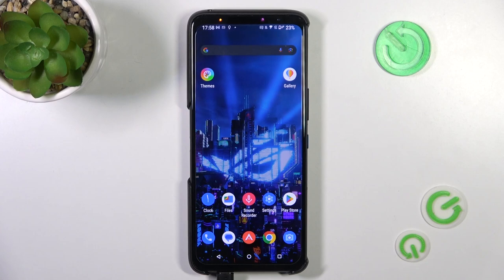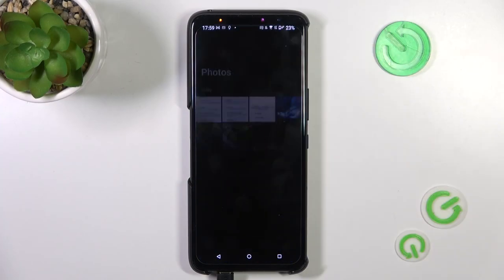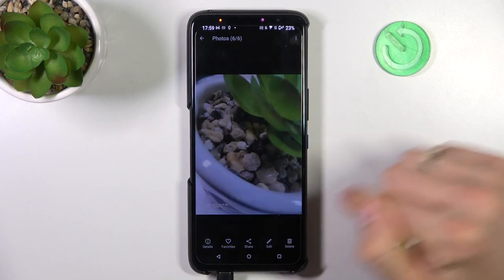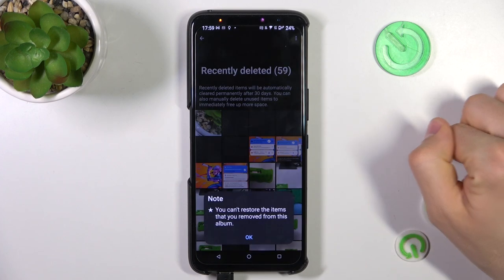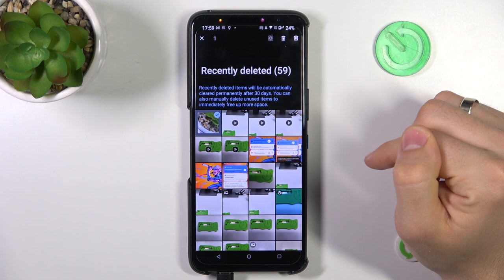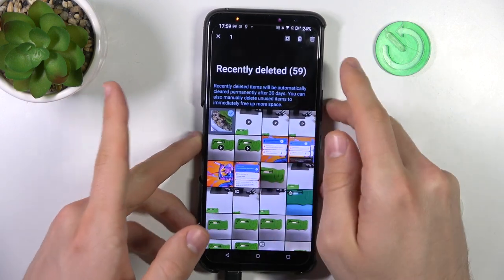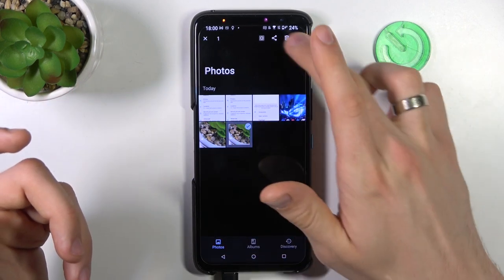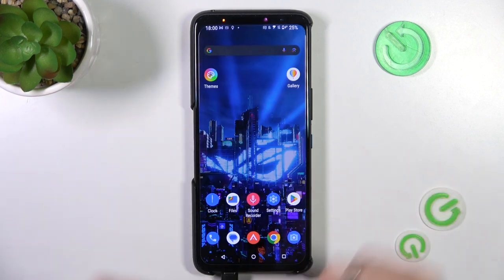How to Recover Deleted Photos & Videos From Recycle Bin in Asus RogPhone 6D? Bring Back Removed Data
Nice to see you there! Accidentally deleted important photos or videos from your Asus RogPhone 6D? Don't panic! This video tutorial will guide you through the process of recovering deleted files from the recycle bin on your device. Learn how to restore precious memories with easy-to-follow steps and useful recovery techniques.

How to retrieve deleted photos and videos from recycle bin on Asus RogPhone 6D?
How to recover deleted files on Asus RogPhone 6D smartphone?
How to restore photos and videos from recycle bin on Asus RogPhone 6D phone?